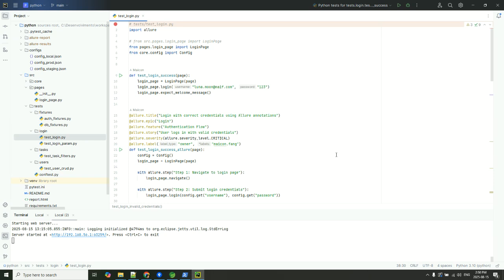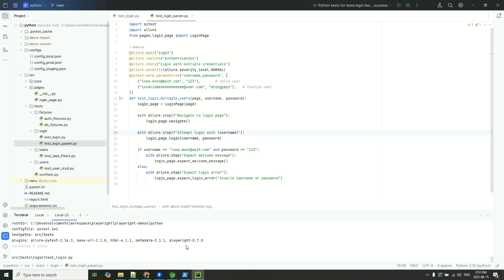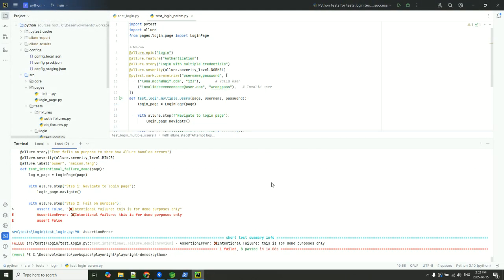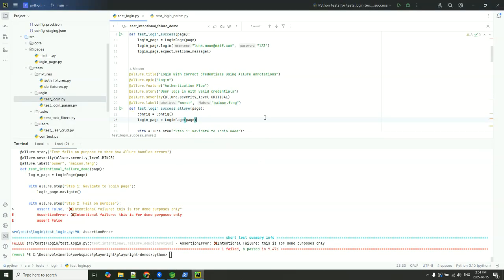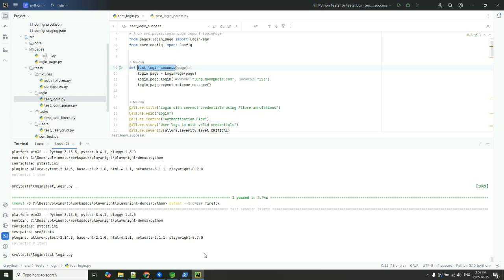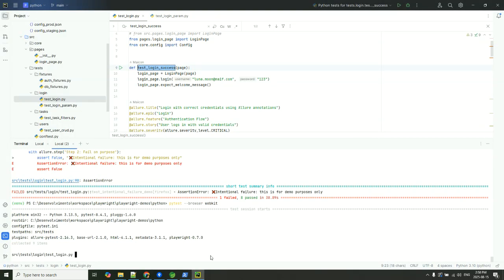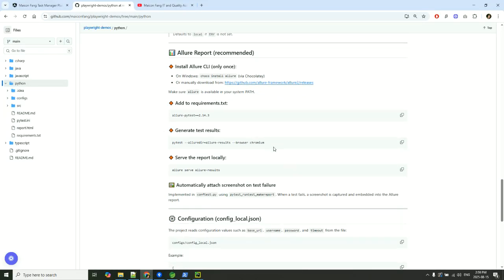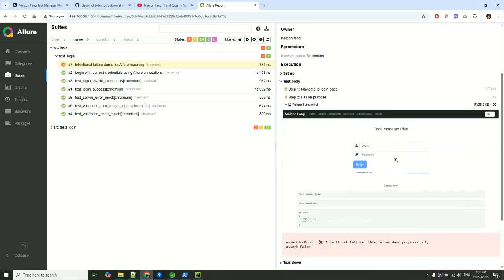Running Automated Tests with Python, Playwright & Allure (Real Execution Demo) ⚡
In this video, I focus on running automated tests in real time using Python, Playwright, and Allure for reports.
You’ll see the exact commands I use, watch the tests execute, and check the generated reports, all in a simple and practical way.

📌 Highlights:
✅ Running tests directly from the terminal
✅ Using Playwright for browser automation
✅ Generating beautiful Allure reports
✅ Quick and to-the-point demonstration